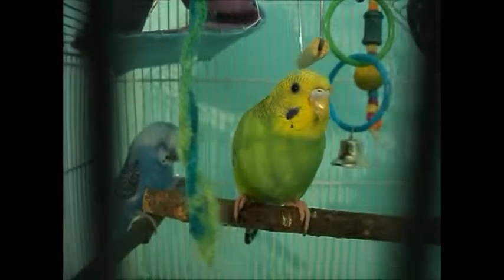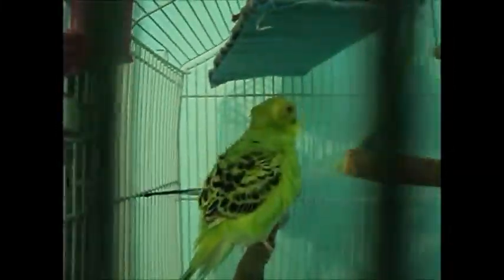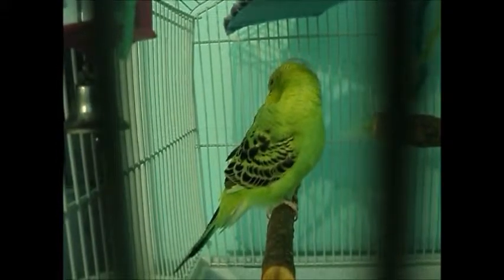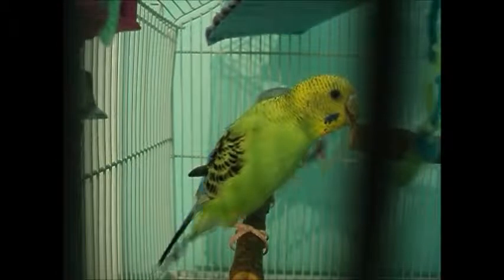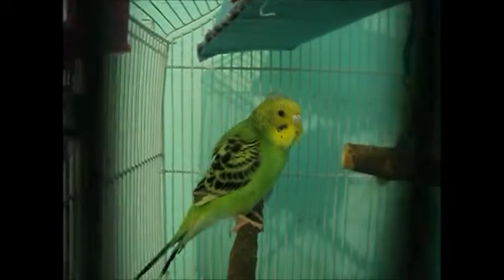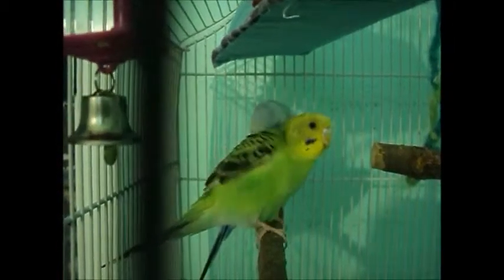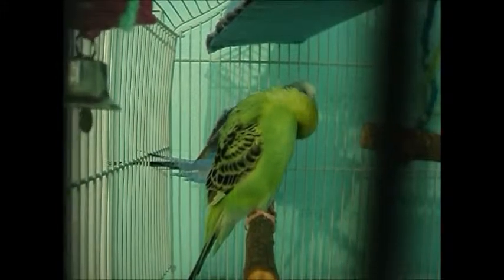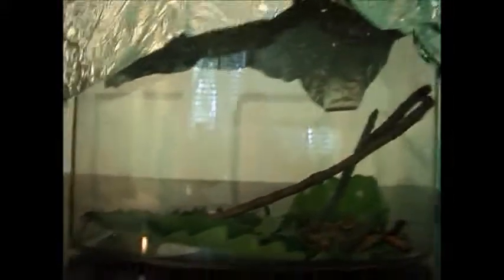Basic Budgie Care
In this video I will give you basic information on budgies! There is also a surprise in the video!